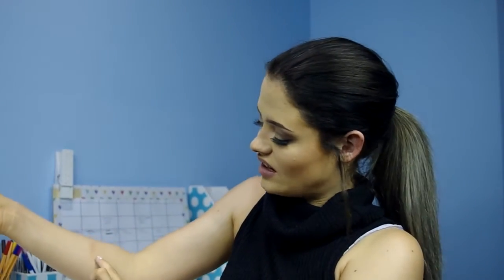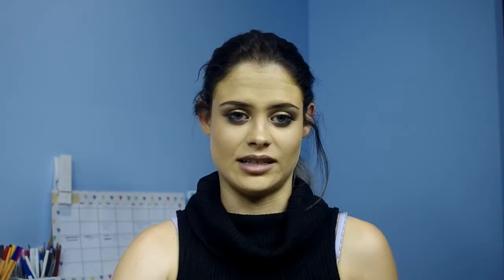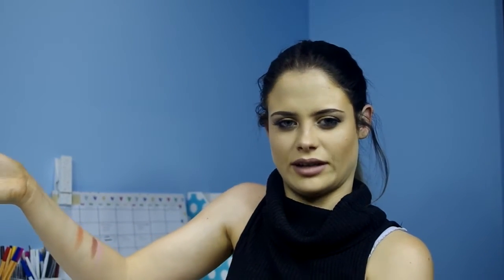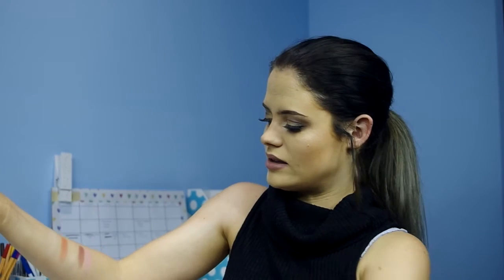NARS Blush Collection & Swatches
Hey Guys I'm back with another makeup video!
I decided to film a NARS Blush Collection video since they are my pride and joy so here it is!!

List of blushes mentioned
Normal Blushes :
-Silent Nude (L.E)
-Lustre
-Lovejoy
-Taos
-Gina
-Starscape (L.E)
Dual Intensity Blushes:
-Fervor
-Frenzy
Highlighting blushes:
-Albatross
-Satellite of Love (possible (L.E)

Also exciting news I think I've got my lighting sorted now! I just need to find my own little filming space as my room as way too small to fight my lighting in.